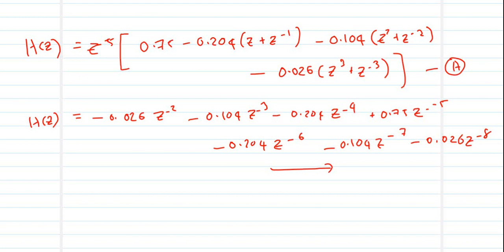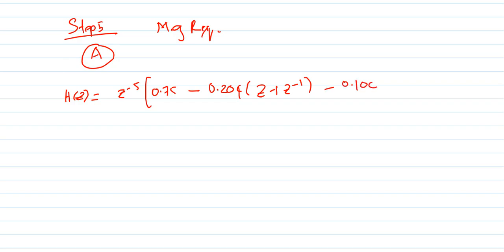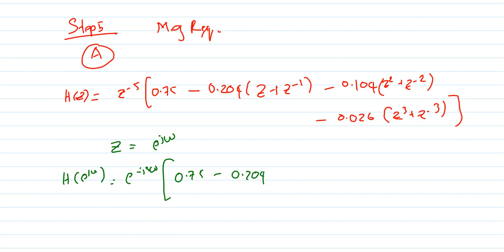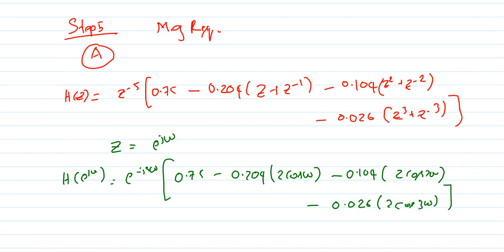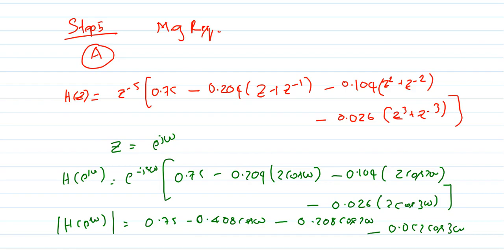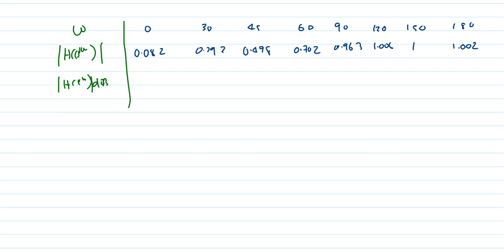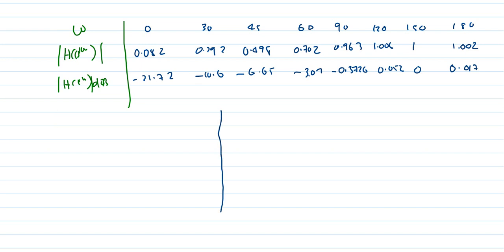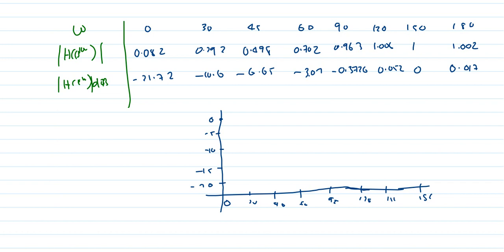Step 5 - Plot FIR Filter Magnitude Response | Final Step in Filter Design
See your FIR filter come to life! In this final video, we show you how to plot the magnitude response of your designed filter using your coefficients. Visual confirmation of performance—don’t skip it!